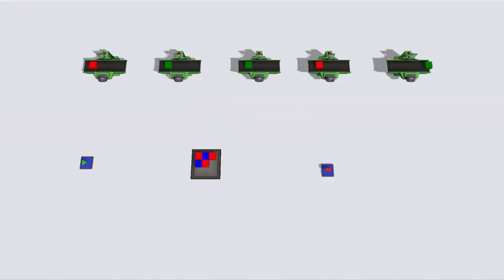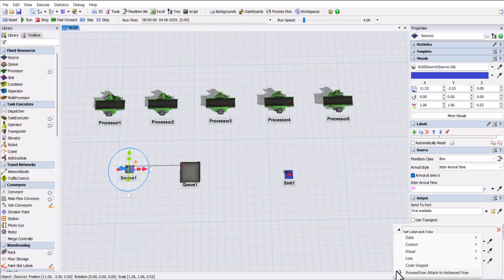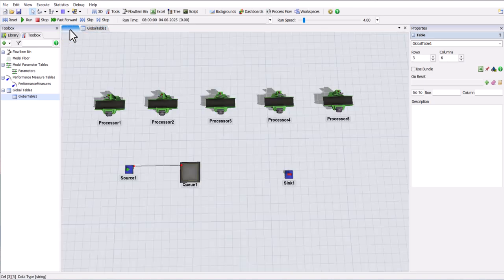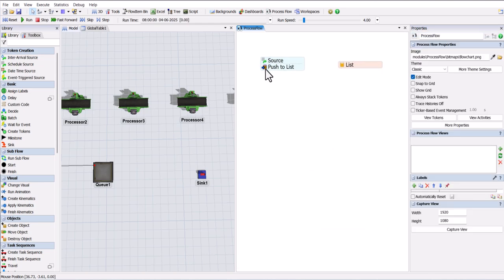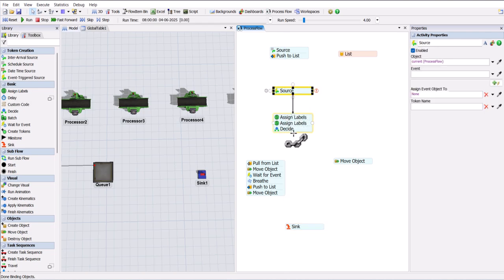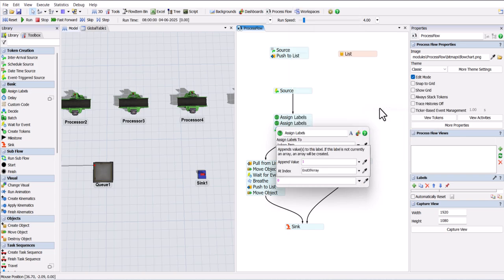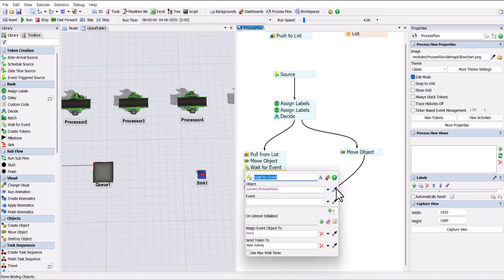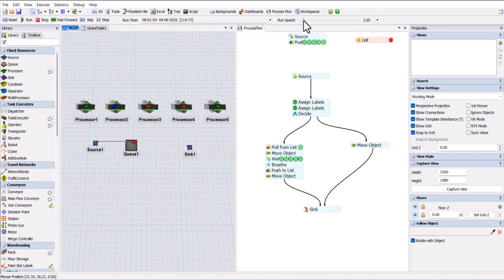🚀 Master Routing in Simulation Using Lists & Process Flow | Complete Tutorial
In this video, you’ll learn how to build a smart and dynamic routing system in your simulation model using lists, labels, process flow, and global tables. We’ll walk you through every step — from setting up processors and queues to using global tables for SKU-based routing logic.

🔧 What You’ll Learn:

How to assign SKUs and steps using labels

Creating and using global tables for routing logic

Grouping processors and managing fixed resources

Using “Push to List” and “Pull from List” for dynamic control

Trigger-based process flows with conditional decisions

Smart movement of items based on label and table data

Whether you're working on manufacturing, logistics, or any flow-based simulation, this tutorial will help you understand how to create efficient routing mechanisms that adapt to your model’s data.

💡 Ideal for beginners and intermediate learners looking to enhance their simulation logic!